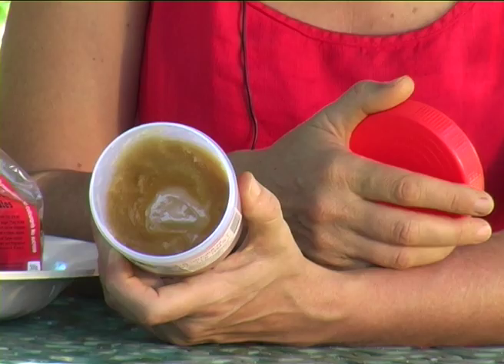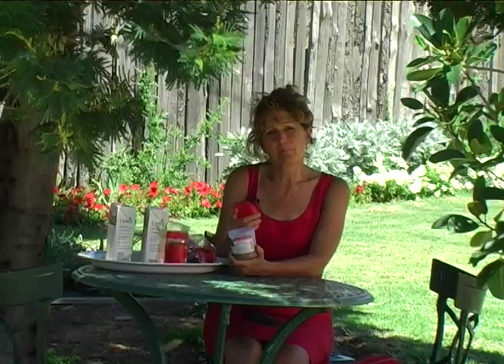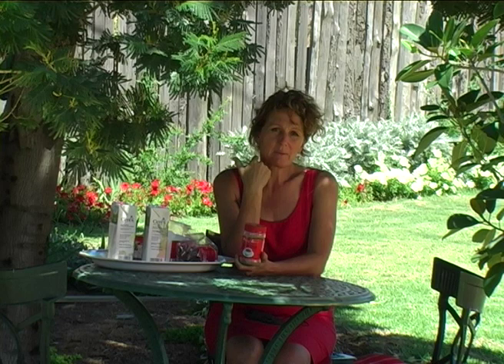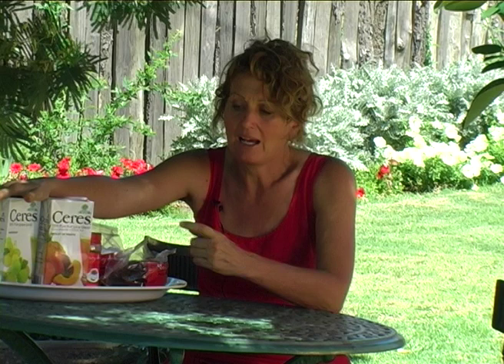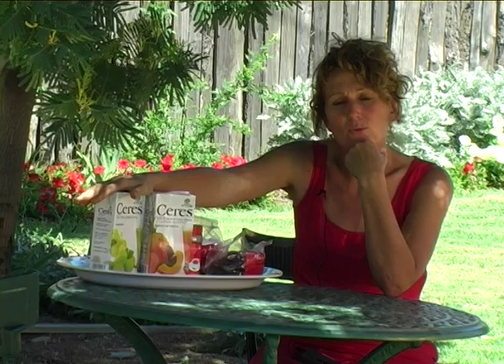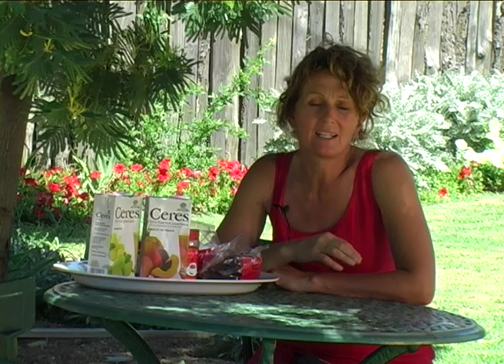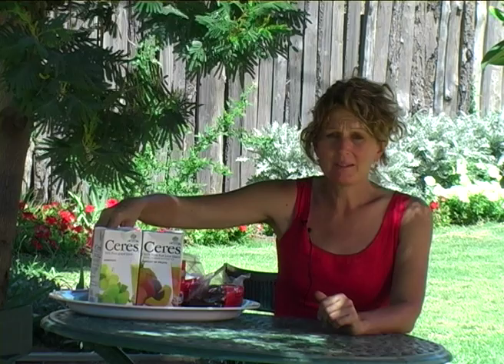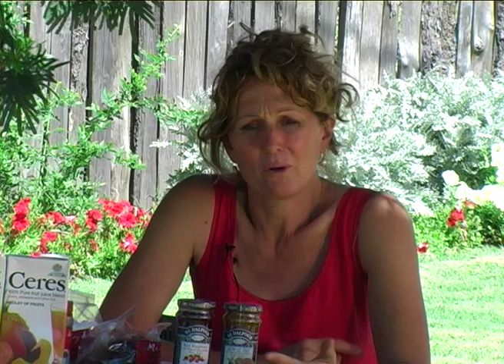Mary-Ann Shearer on Sweeteners